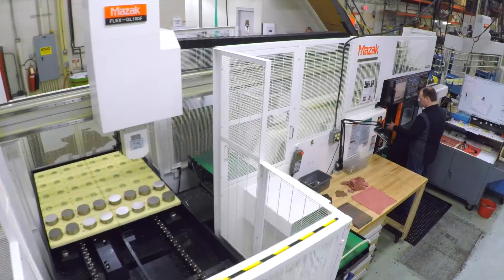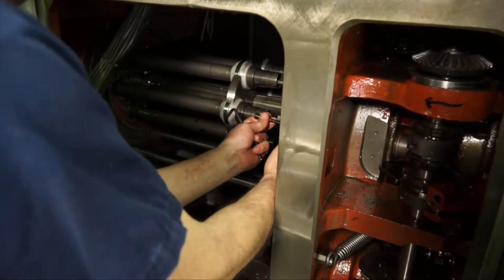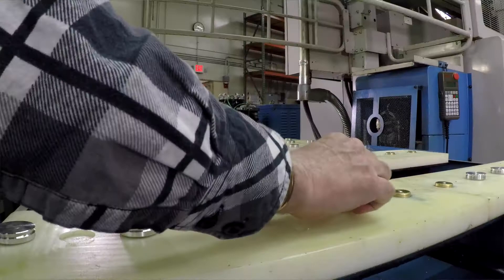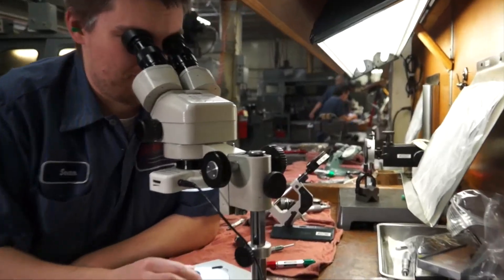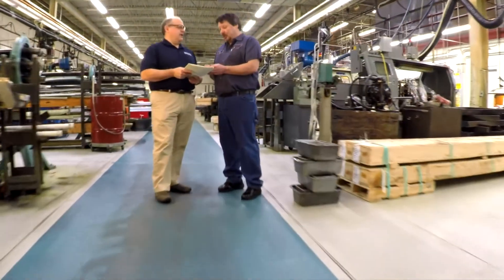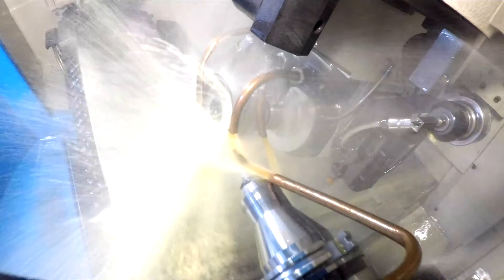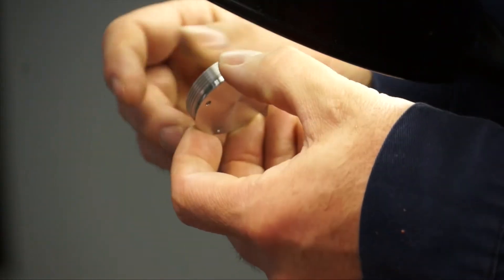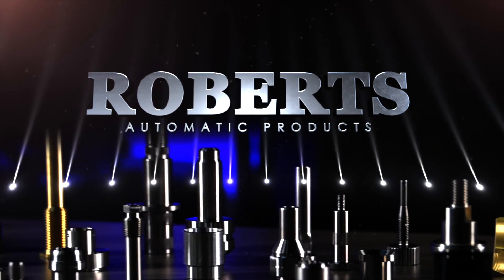Swiss Screw Machining | Roberts Automatic Products | Chanhassen, MN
Swiss Screw Machining- it takes a wide variety of machines to responsibly lower costs by allowing the right machine to do the right operation, and at Roberts Automatic Products we have the machines to do make your part a reality.

Roberts' screw machines are supported by a complete tool making department with a wire EDM machine and CNC tool grinder. This provides shorter lead times on new screw machine parts and print changes, higher productivity, tighter tolerances and better quality.

Roberts machines a wide variety of materials including stainless steel, carbon steel, aluminum, brass, bronze, copper, tool steel, titanium, Nylon, Ni-Span-C, Kovar, Inconel, Delrin, and Teflon. We also machine MIM blanks, and casting, and machine those materials on Davenports, Acme-Gridleys, Gildemeisters and Euroturn machines. Secondary operations are often eliminated and costs reduced because we can hold tight tolerances and use attachments to complete parts. Roberts' broad range of screw machine equipment and CNC machining capabilities allow us to run complex parts with tight tolerances, and to run parts on our screw machines that others must take exception to.

0:23 They can make your requirements a reality

1:46 Machine modifications

3:11 Their machines

3:47 Tooling

4:09 Quality

Established in 1947, Roberts Automatic Products is a third generation family-owned precision production machining company. Since our inception we have been dedicated to providing the highest levels of production quality, service, and productivity. We specialize in precise and complex CNC machining and screw machine parts along with extensive secondary operations and assembly.

At Roberts we pride ourselves on running screw machine parts to print on our automatics that others must take exception to. We often hold tolerances on the screw machines that normally require secondary operations. Our screw machines are maintained by our operators as part of our comprehensive, preventative maintenance program. All are kept in excellent condition to support our high levels of quality, precision and productivity.

Automatic Screw Machines

Euroturn & Gildemeisters
Designed to produce the tightest toleranced and most intricate parts.
Combines precision with speed and versatility.
Up to 1-1/4" diameter capacity with 5000 RPM precision spindles.
Independent cross slides and end slides with 4 compound slides.
Adjustable cams and steplessly variable RPM.
IEMCA bar feeder.
Pick-off attachments for back end work.

Acme-Gridleys
Excellent for intricate parts and jobs that require heavy stock removal.
Our Acme-Gridley screw machines are fully equipped with features such as pick-off's, spindle-stopping and double threading positions.
Diameter capacities from 3/16" to 2 5/8" round.

Davenports
These lightweight, high-speed machines are ideal on medium and high-volume parts with capacities from 1/16" to 7/8".
A wide variety of attachments can handle complex machining operations such as slotting, cross-drilling and milling during the machining cycle.
Pick off attachments and spindle-stopping add to the versatility of these machines.
Automatic bar loaders increase the productivity of the Davenports.

Successfully providing high quality parts on time has earned us the ability to be a valued supplier to a broad range of markets including defense, medical, aerospace, process control, filtration, industrial, telecommunications and precision molding.

Quality is the basis of our manufacturing philosophy. Quality is ensured because it is planned into the production process and supported by their Micronite SPC system, Zeiss CMM, Oasis Vision system, optical comparators and electronic and standard gauges. Roberts is ISO 9001 : 2008.